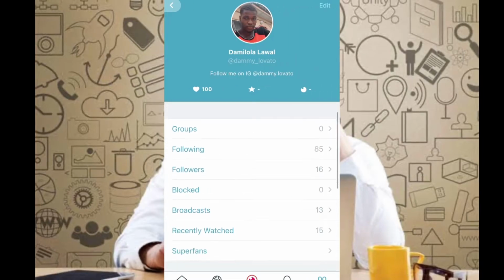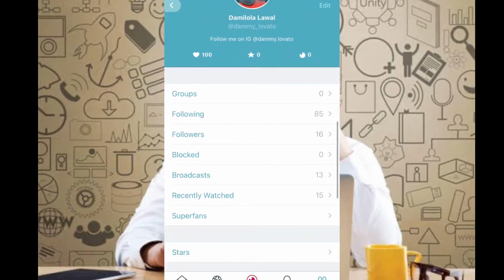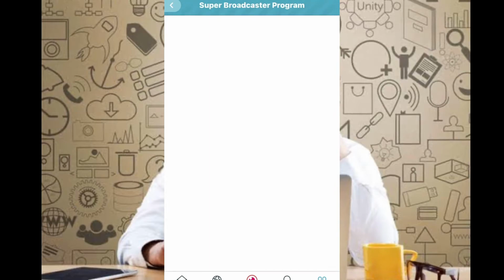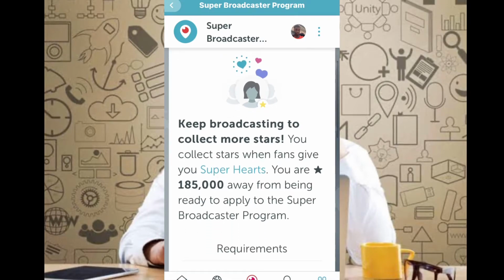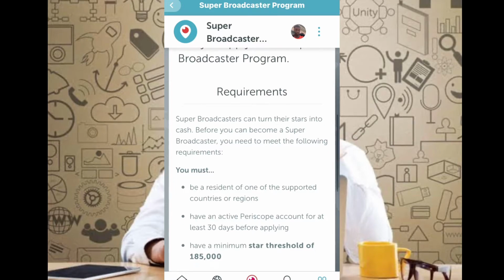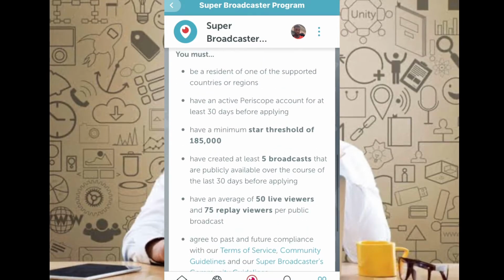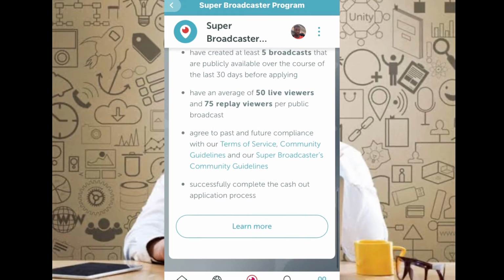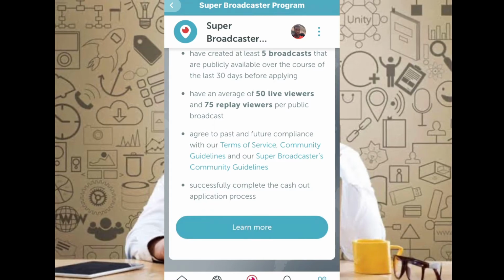Make money Online Using periscope App|How to Make money Using periscope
Make Money Using Periscope App.
Make Money Online in Nigeria 2020.

Periscope app is more like a live-streaming app to Share what's happening around you, with the whole world or just a few friends, as it happens live.

Periscope is available on iOS, Android, and web.